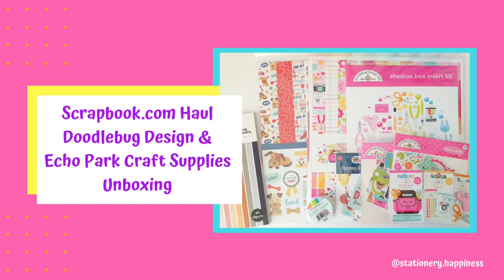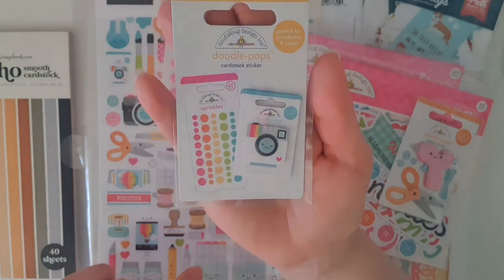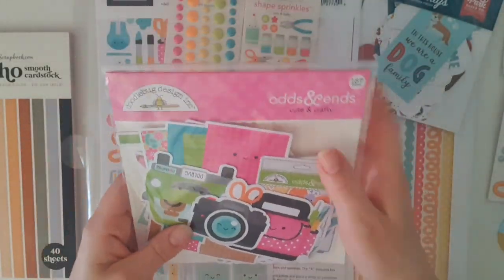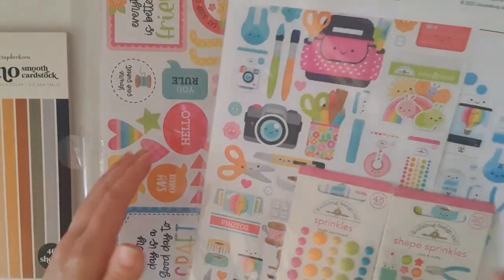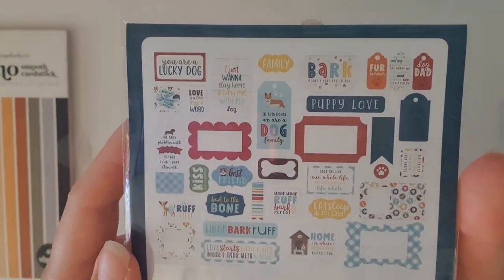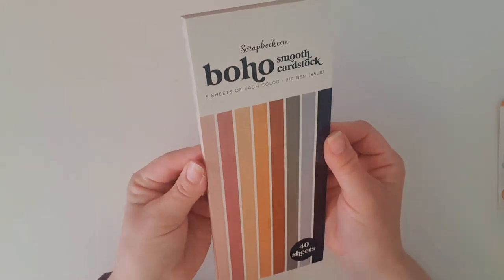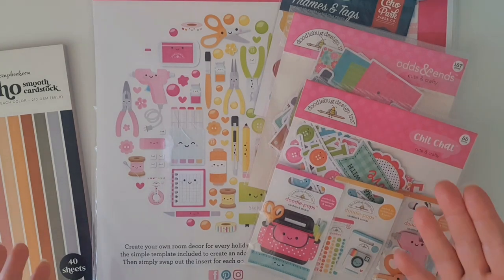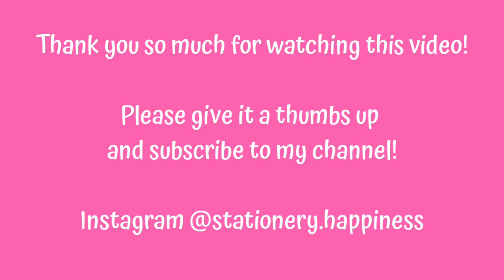Scrapbook.com Haul Doodlebug Design & Echo Park Craft Supplies Unboxing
I was on the hunt for the Echo Park dog collection and stumbled across

Wow, what a craft lovers dream. They have a huge variety of products 🤩 Check out my super cute craft supply haul! 😍